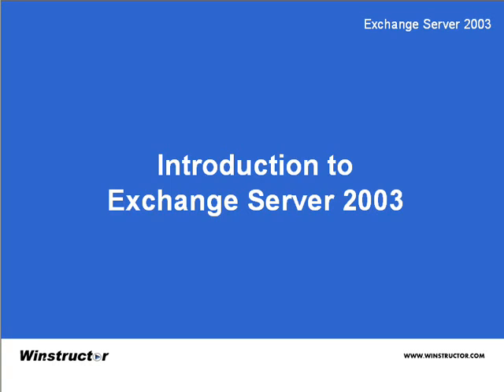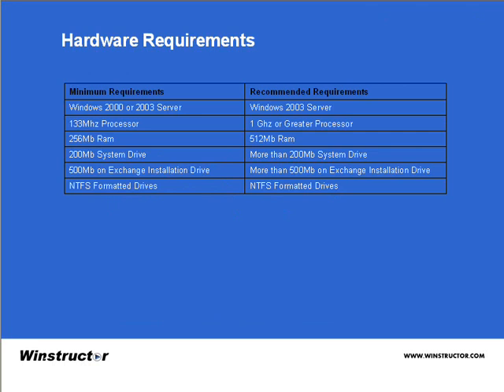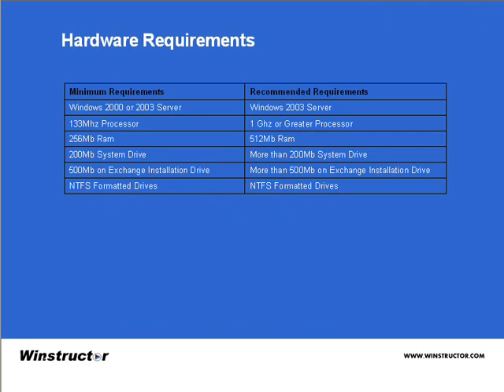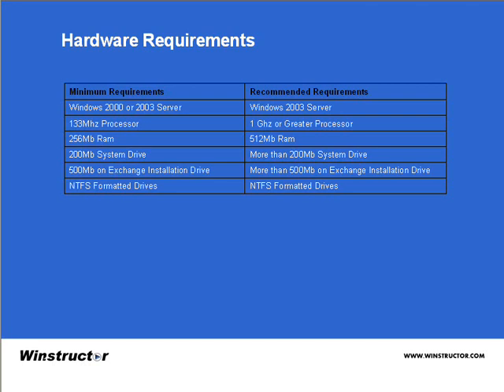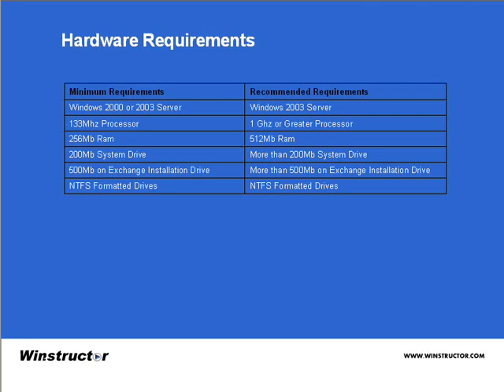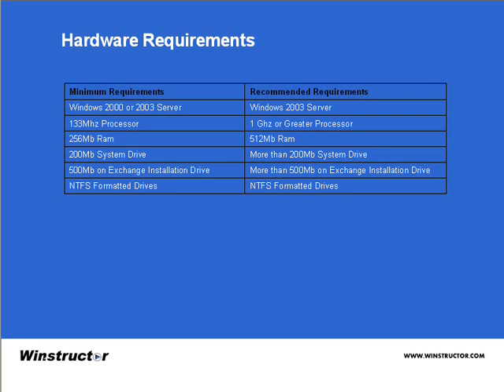Introduction to Exchange Server 2003